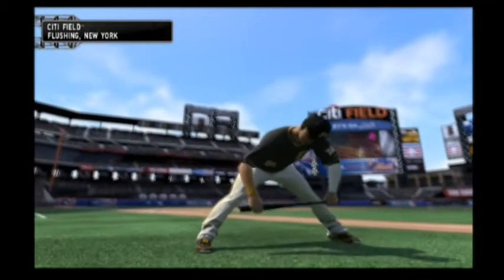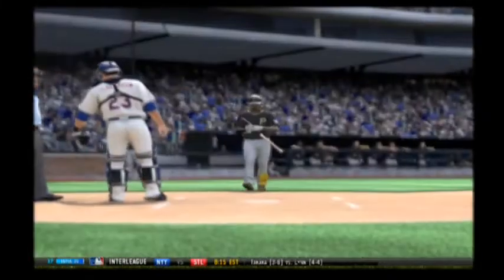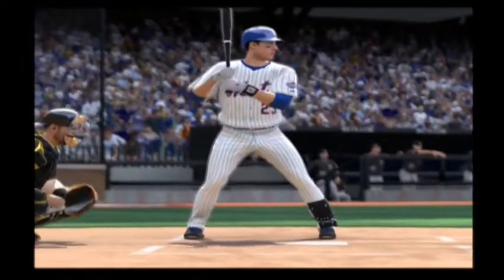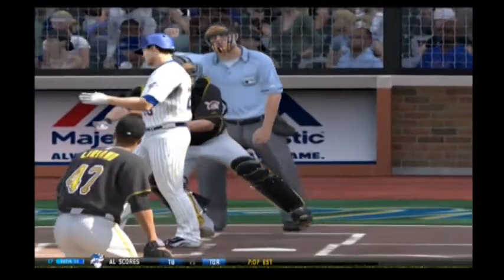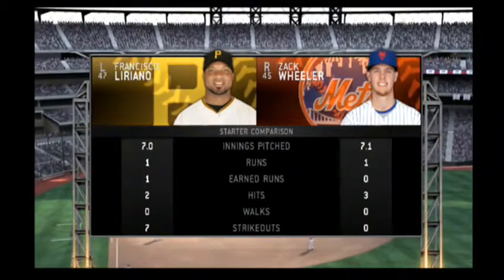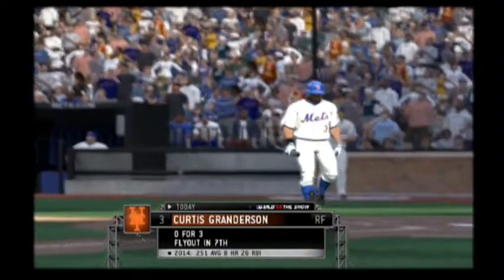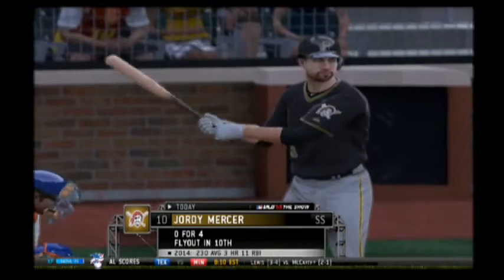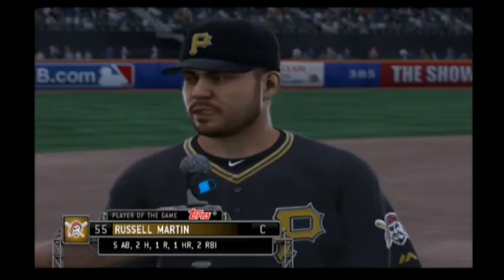MLB 14 The Show Pirates Franchise - Pirates Vs. Mets - Episode 20- The Mets Came To Play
MLB 14 The Show Player Locks:

MLB 14 The Show (Season Player Lock) WIL Myers